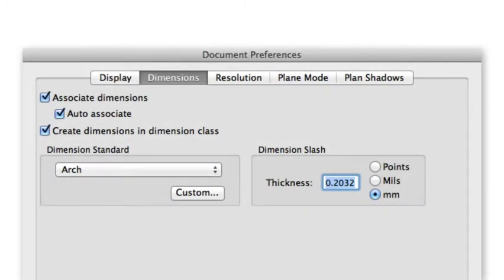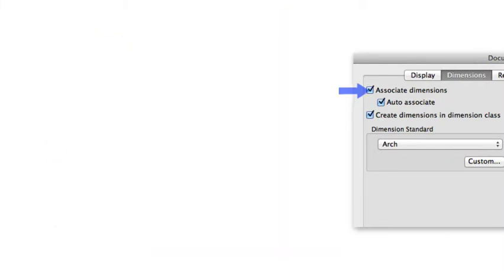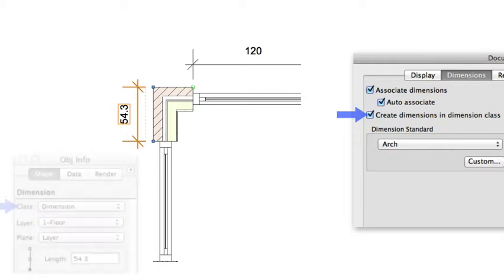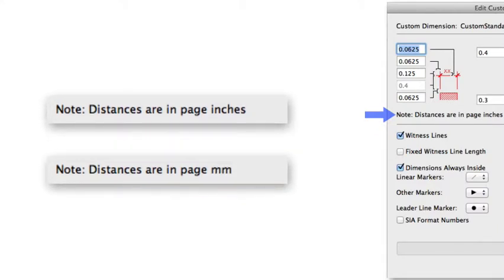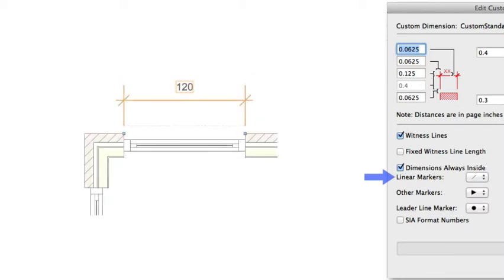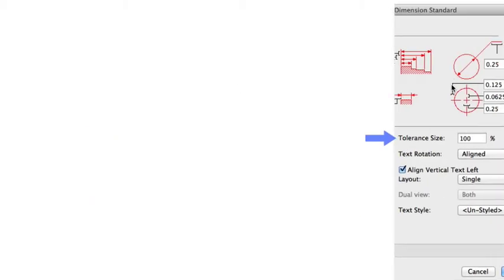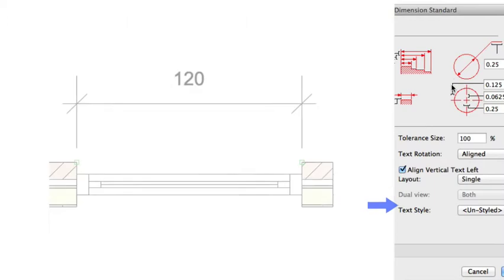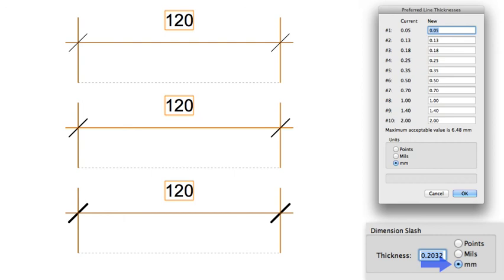Document Preferences - Dimensions and Custom Dimension Standards